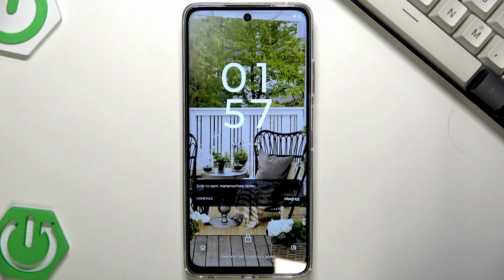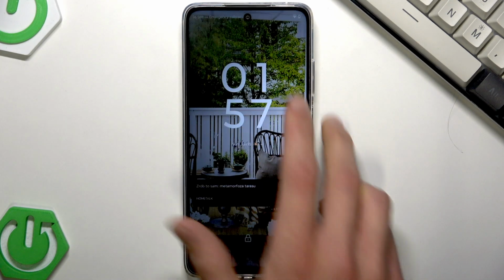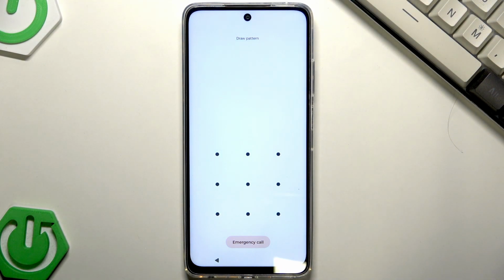MOTOROLA Moto G56 5G – Pattern Lock Not Recognized Fix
If your MOTOROLA Moto G56 5G is not recognizing your pattern lock, don’t worry – there are several ways to regain access to your device. In this video, we explain what to do if you can’t unlock your Moto G56 5G using your screen lock pattern. We’ll cover important steps like trying to remember your last pattern, contacting Motorola customer service for help, and using factory reset options if needed. You’ll also learn how to use Google’s Find My Device to reset your phone remotely. This guide is designed to help you recover access to your Motorola Moto G56 5G safely and quickly, while keeping your data in mind.

How to fix pattern lock not recognized on MOTOROLA Moto G56 5G?
How to reset pattern lock on MOTOROLA Moto G56 5G if forgotten?
How to unlock MOTOROLA Moto G56 5G when pattern is not working?

0:00 Introduction
0:10 Try to remember your last pattern
0:30 Contact Motorola customer service
0:55 Factory reset locally via recovery tools
1:20 Factory reset remotely with Google Find My Device
1:45 Final tips and outro